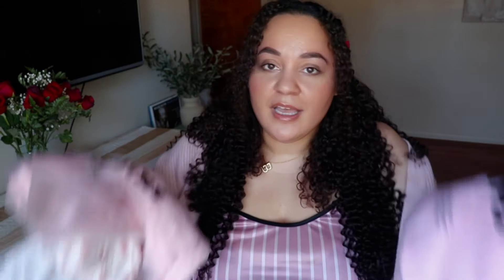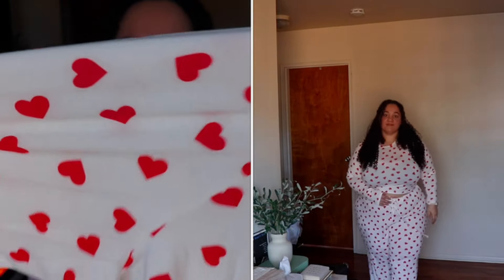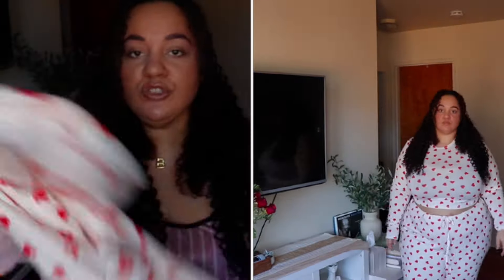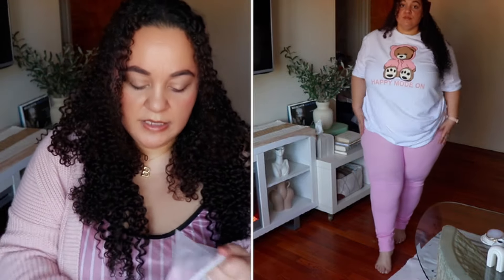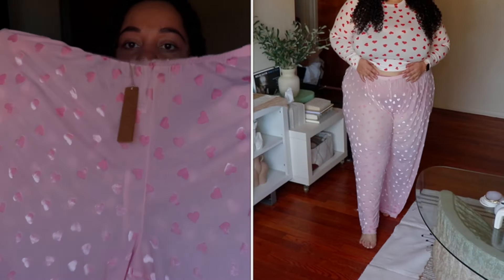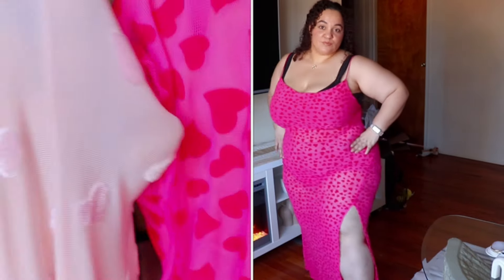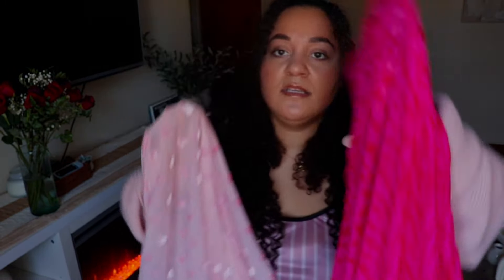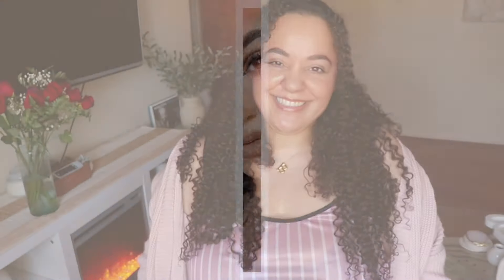Skims Valentines Haul | Skims Dupe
⭐️Shop My Postmark Collection: @bettyperezxo

🚨Like any products in my videos or on my Instagram?

My Goals
5k
10k
25K
50K
100k
My measurements

Bust 45”
Under bust 32”
Waist 40”
Hips 57”